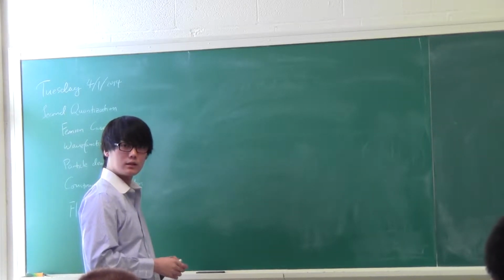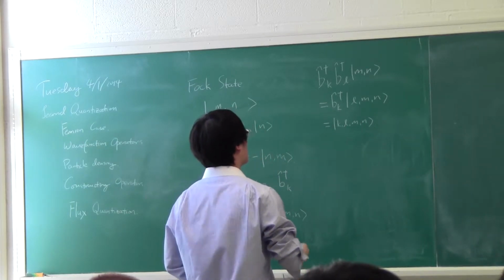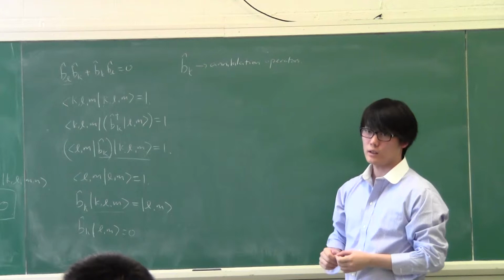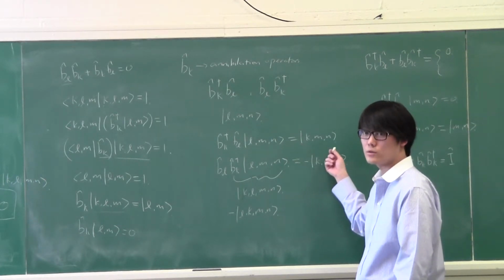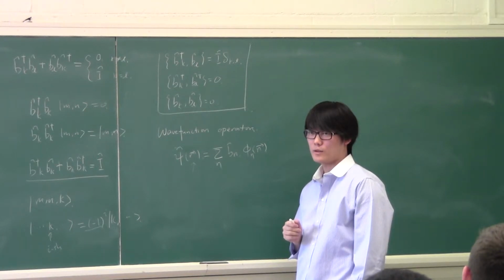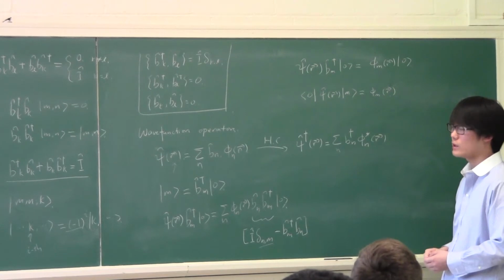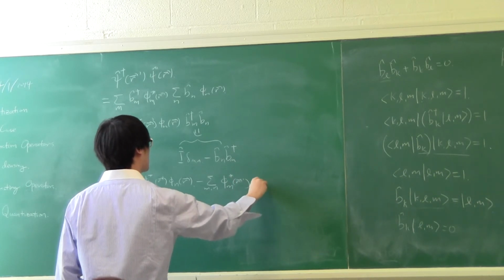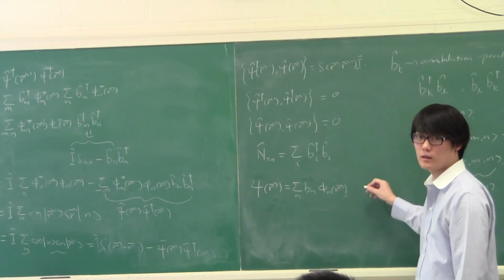UIUC ECE 487 L16-1 wavefunction operator & constructing operator